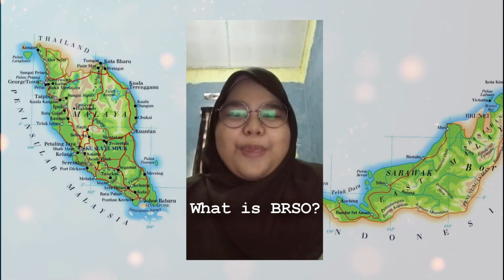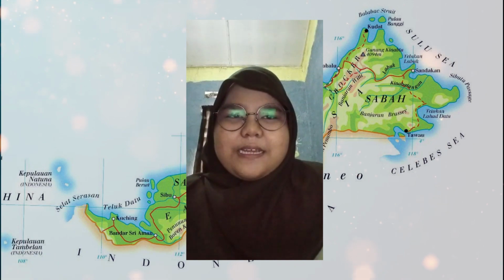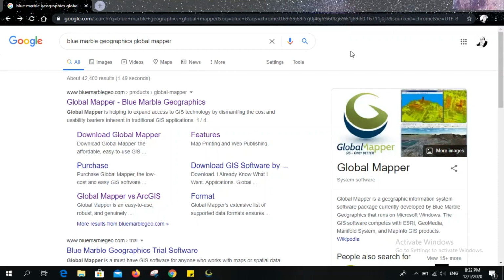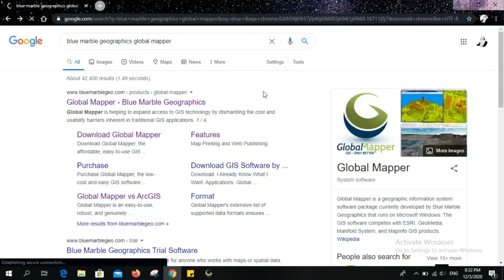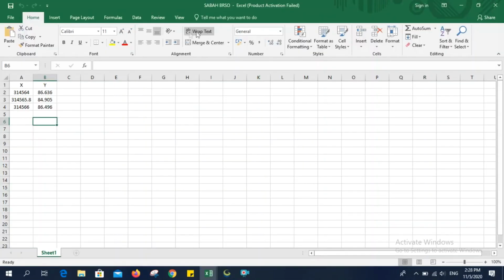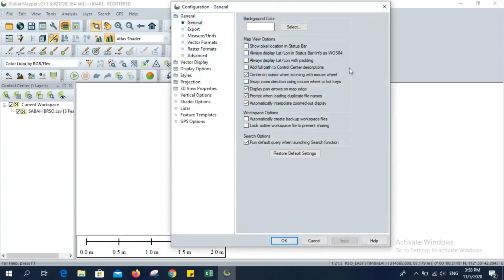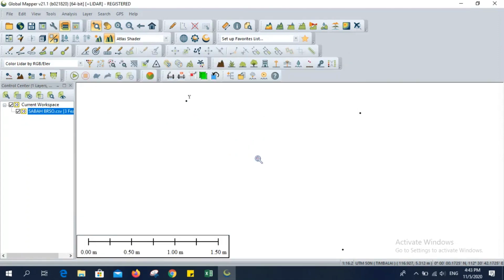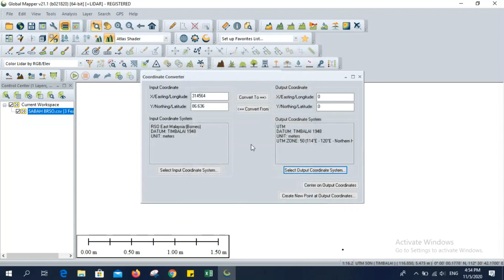Coordinate System Conversion from BRSO to BT68 ( SBEG1373_Project II_2020_BRSO_BT68 )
We are Geoinformatics students batch 19/20 from Universiti Teknologi Malaysia Skudai Johor.
This video explains what is BRSO, BT68 and how to convert the coordinate system from BRSO to BT68 using Global Mapper software.